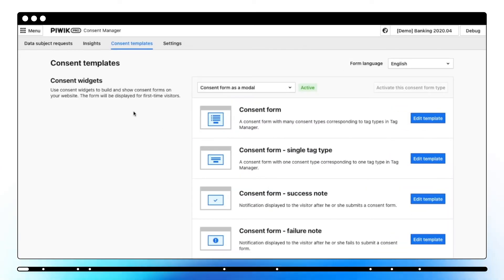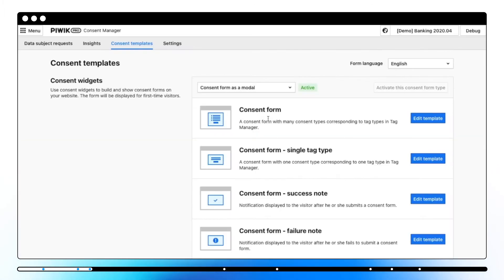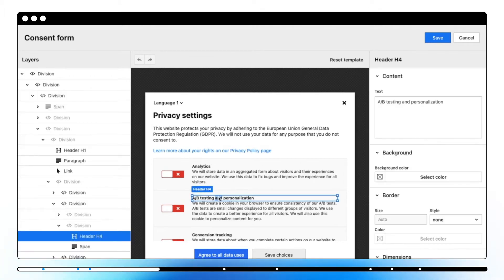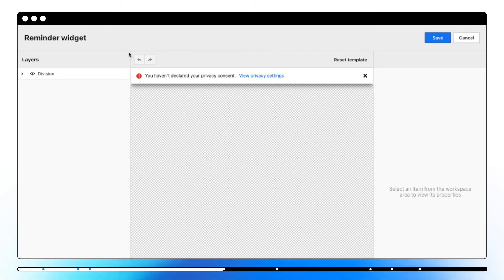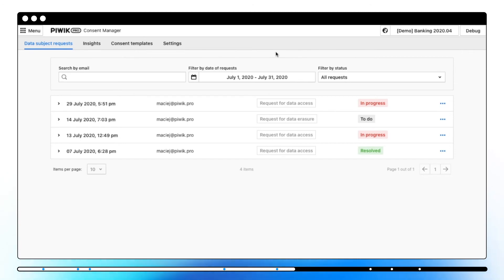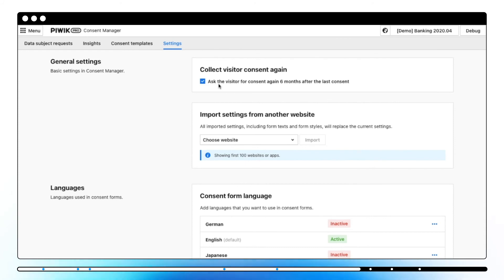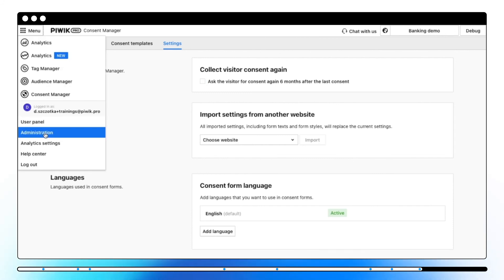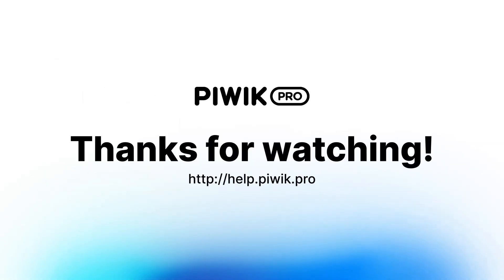How to add a consent form to your website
In this video, you'll learn how to add a consent form to your website using Piwik PRO. We cover how to edit consent forms, customize consent widgets, and explain the difference between a modal and a bottom bar consent form. You’ll also discover how to add privacy policy page widgets, how visitors can request access to their data, and how to import consent setups between websites. Finally, we show you how to enable consent forms in multiple languages and turn on the consent manager for your website.

In this video we will cover the following topics:
00:00 Plan
00:18 Introduction
00:37 Edit consent forms
01:13 Consent widgets
01:26 Difference between a modal and bottom bar consent form
03:50 Privacy policy page widgets
04:47 How visitors can ask to access their data on your website
06:27 Import consent setup between websites
06:50 Add other languages to your consent forms
07:19 Turn on consent manager on your website

► If you'd like to request a topic for the next video, leave a comment - we want to create content that will be helpful for you.